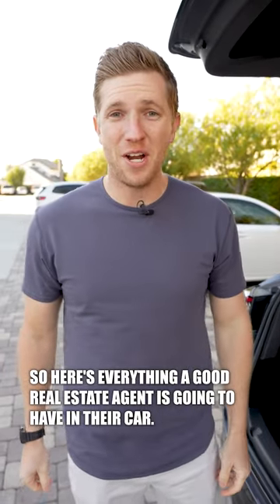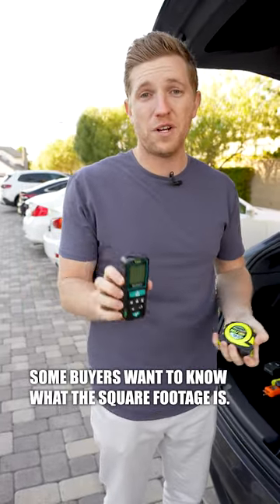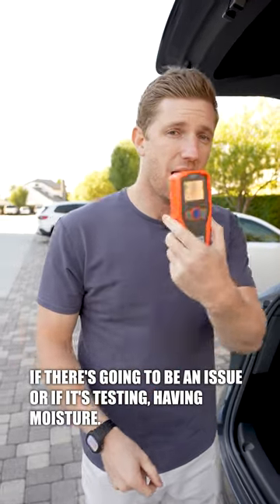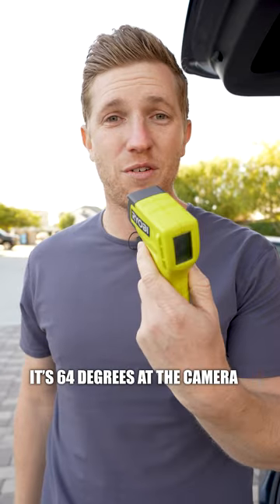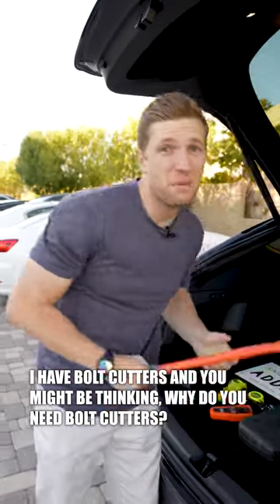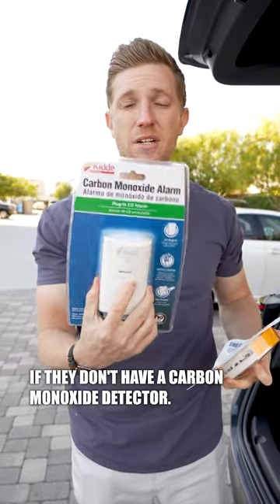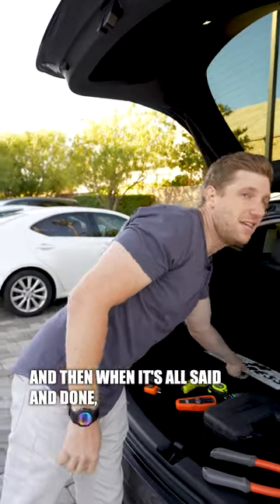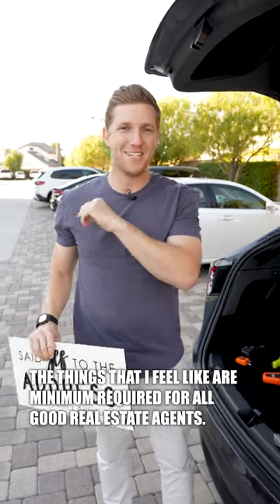What's in a Realtor's car - Real Estate Agent Essentials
What’s in a Realtor’s car? Well, let me show you! What am I missing?

Lane Stone | Sackin-Stone Team | Seven Gables Real Estate DRE 01912264